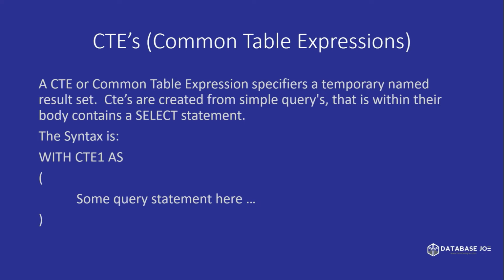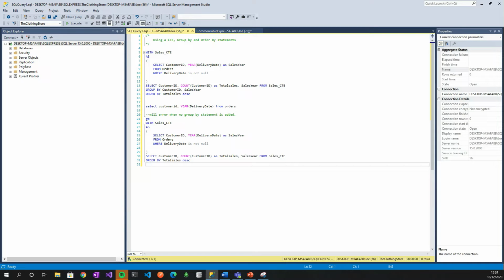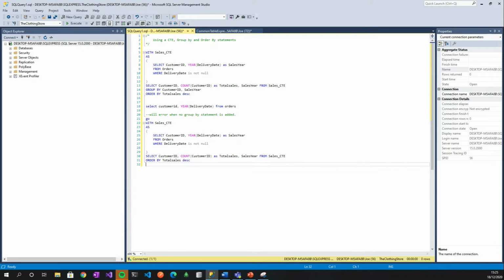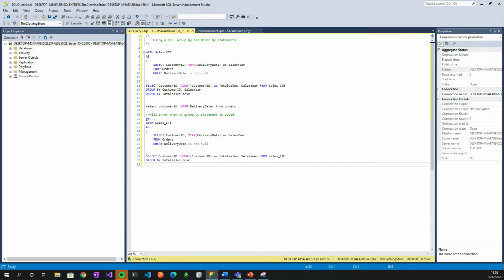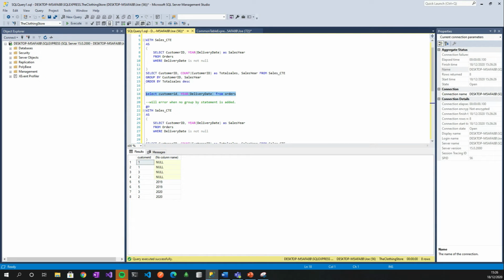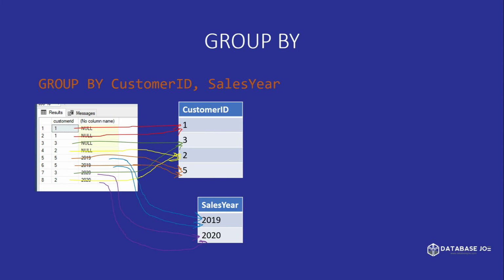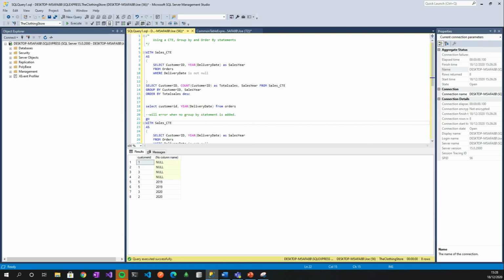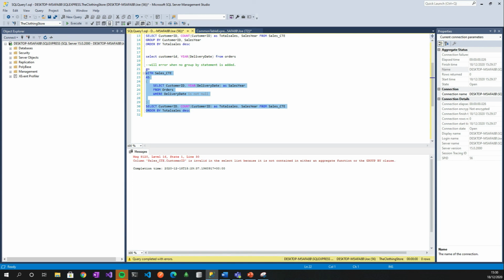Common Table Expression Demo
Welcome to our enlightening tutorial on "Common Table Expressions (CTEs)" in SQL! If you've ever encountered complex queries or found yourself repeating subqueries, CTEs are here to streamline your SQL Server database operations. In this video, we'll demystify CTEs and show you how to simplify your queries for improved readability and performance.

📚 Unraveling the Magic of Common Table Expressions 📚
Common Table Expressions (CTEs) are temporary result sets that you can reference within your SQL statements. They act as intermediate virtual tables, making it easier to break down complex queries into manageable components. With CTEs, you can enhance the readability of your code and optimize its performance.